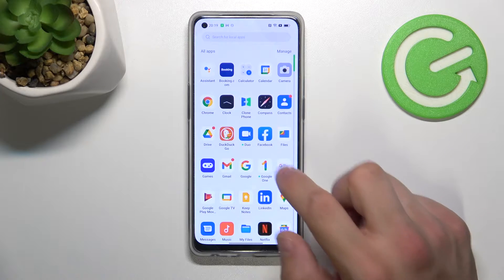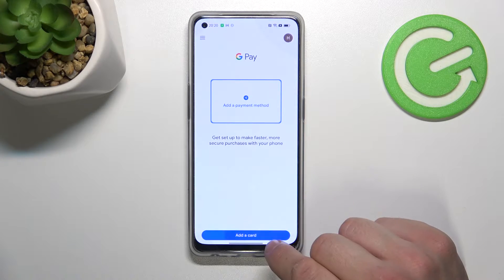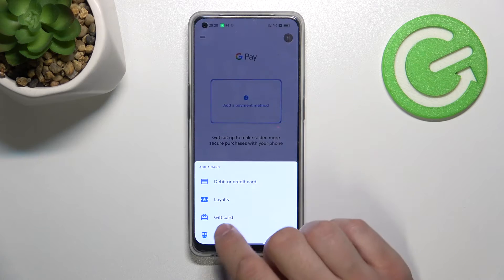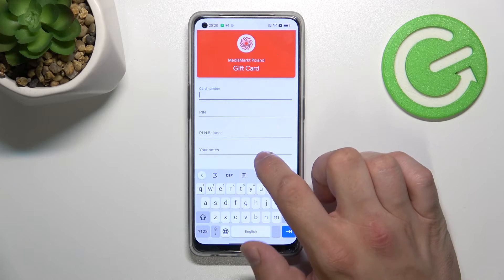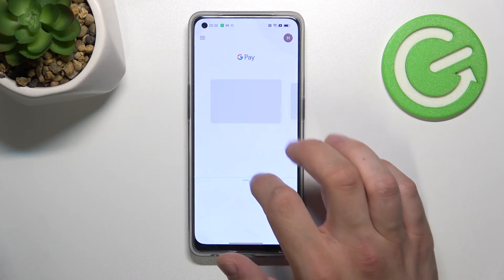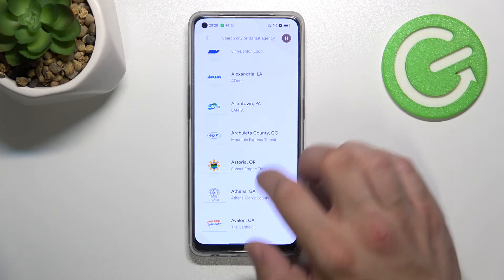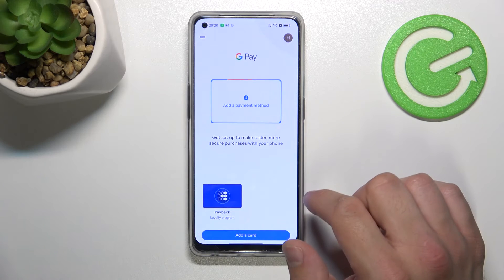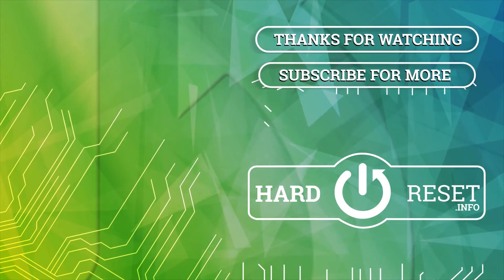Oppo Reno 7 lite - How To Add Different Types Of Cards To Google Wallet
If you want to add different cards to Google Wallet on Oppo Reno 7 lite, this video might be essential. Simply follow our step-by-step video tutorial and learn how to add unique cards to google wallet app on Oppo Reno 7 lite. Our channel grows, thanks to you! There's hundreds of videos uploaded daily in which we show functions and settings of many devices, go check them out, if you want to expand knowledge about your smartphones, routers, tablets, etc... Consider leaving us Like, comment and subscription as it helps us greatly in producing more content for you to watch. Cheers!

How to add different cards to google wallet on Oppo Reno 7 lite ?
Can i add different type of cards to Oppo Reno 7 lite ?
Adding different cards to Oppo Reno 7 lite ?
How to add my card to google wallet on Oppo Reno 7 lite ?